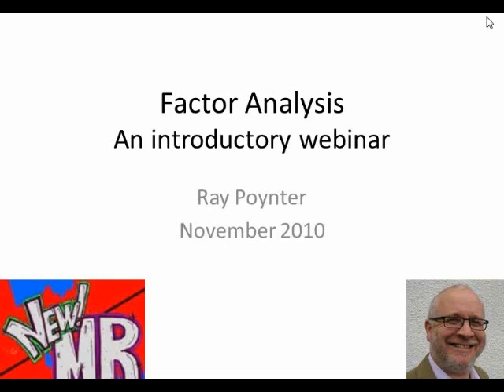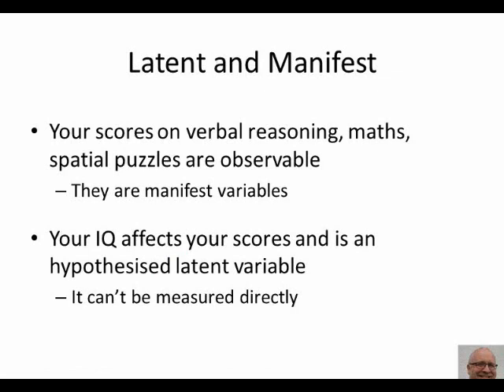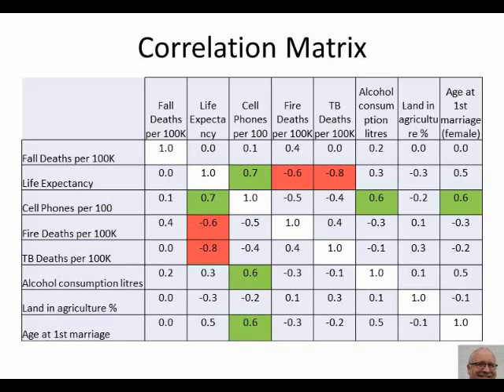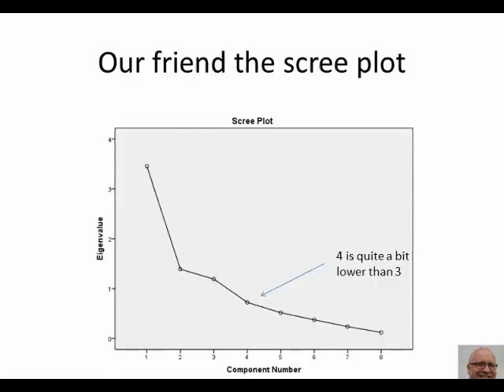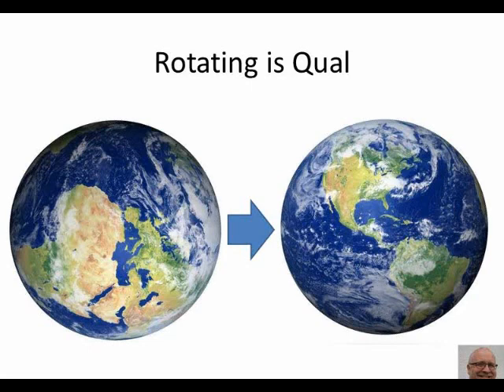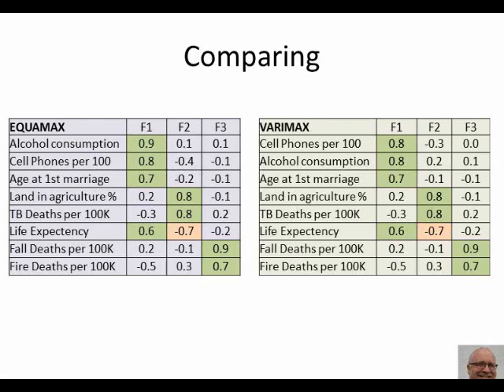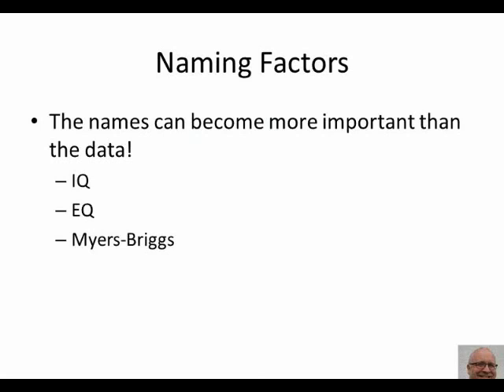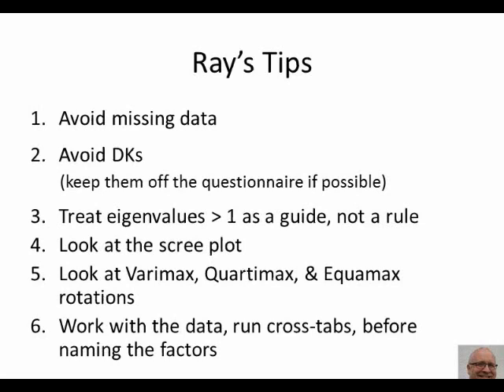Factor Analysis - Ray Poynter - 2010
Ray Poynter provides an introduction to Factor Analysis